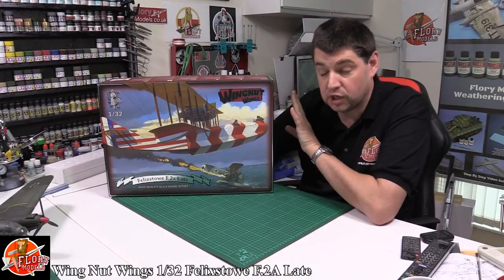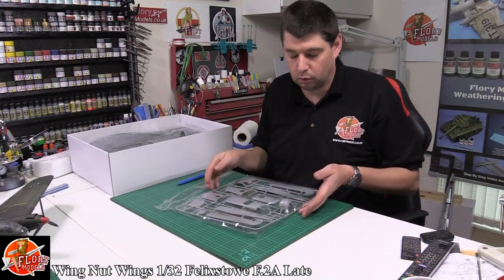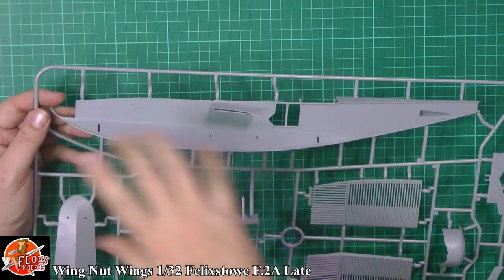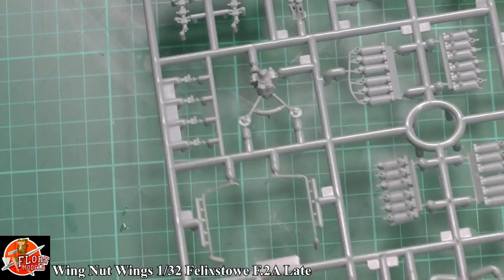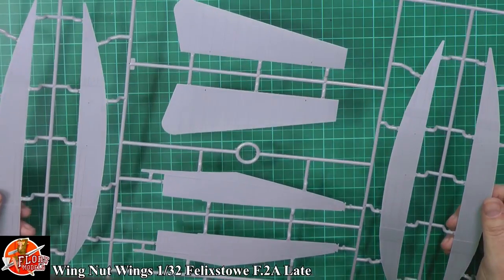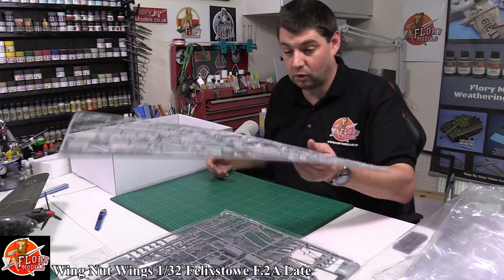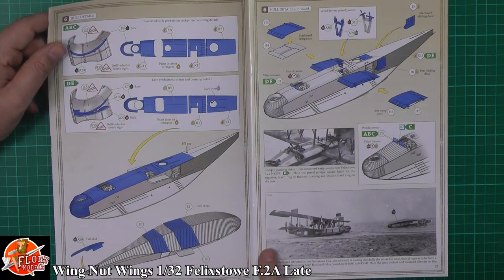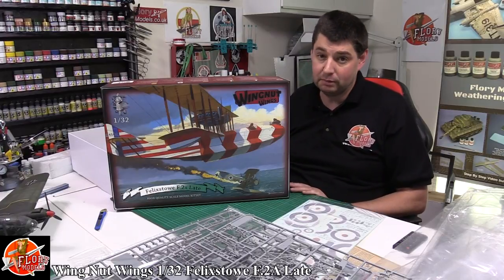WNW 1/32nd Felixstowe F 2A Review